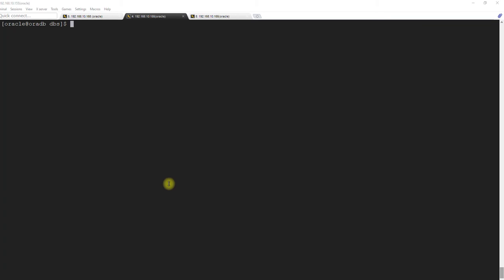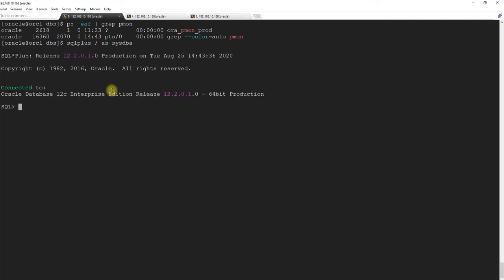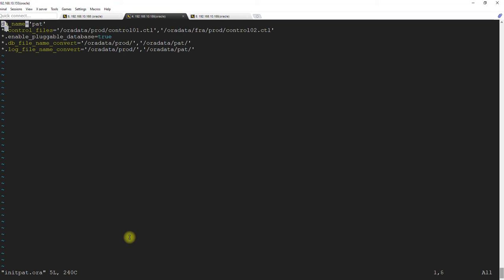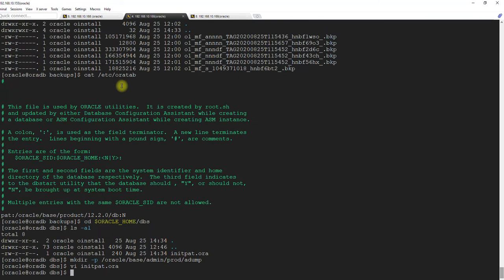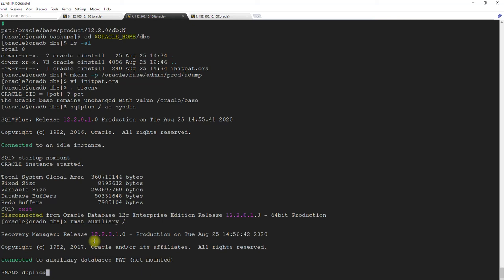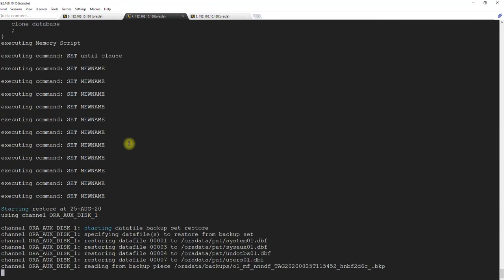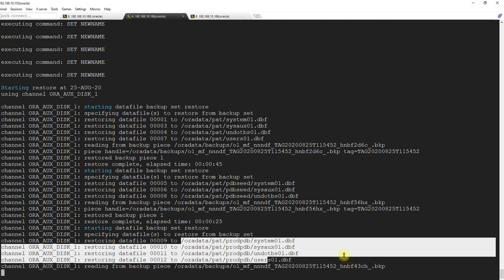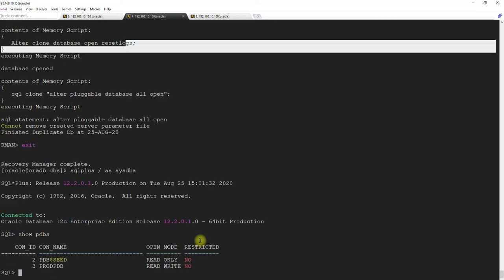RMAN DATABASE DUPLICATION FROM BACKUP (NO TARGET CONNECTION)